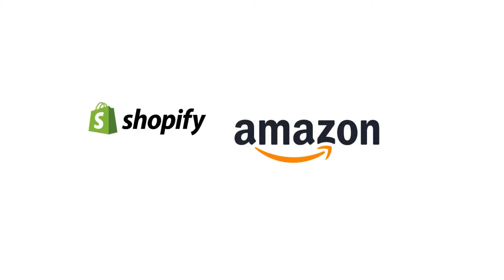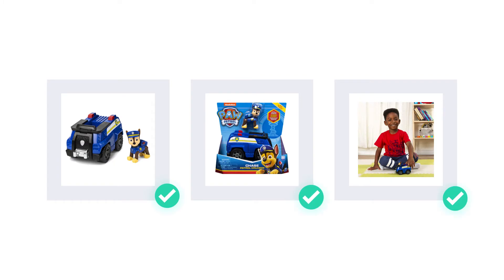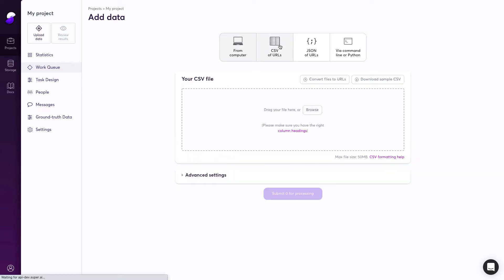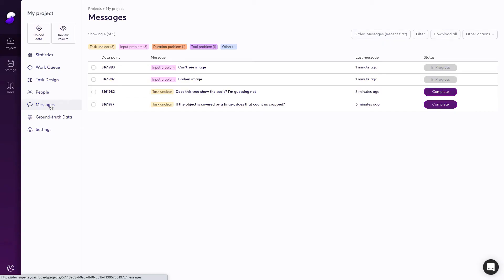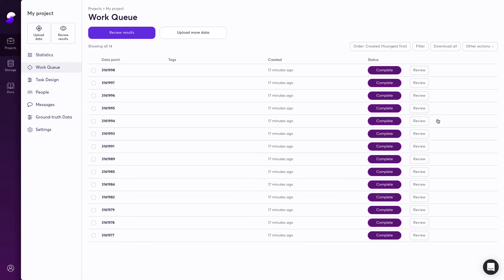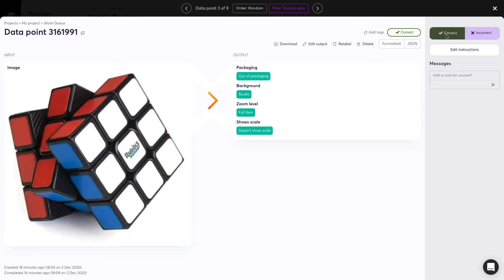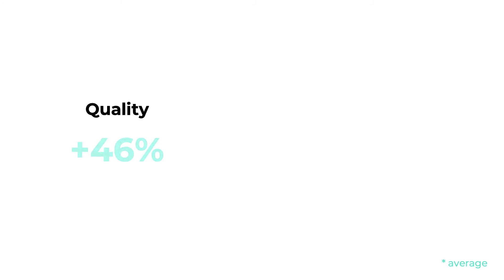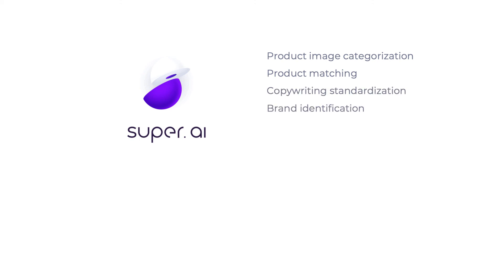Product Image Categorization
Online retail is getting more competitive, so it's critical to be able to convert your website visitors into buyers. Your product listing and the product images, in particular, contribute a lot to enticing users to click and find out more about the product. In this demo, we show you how the super.AI platform can help you achieve this in an easy way, with unrivaled quality and speed. If you'd like to see our platform in action using your own data, visit super.ai/demo to get started.